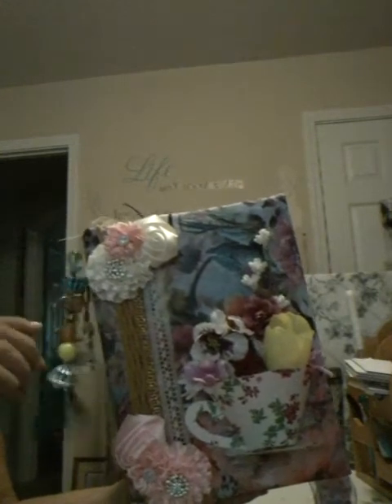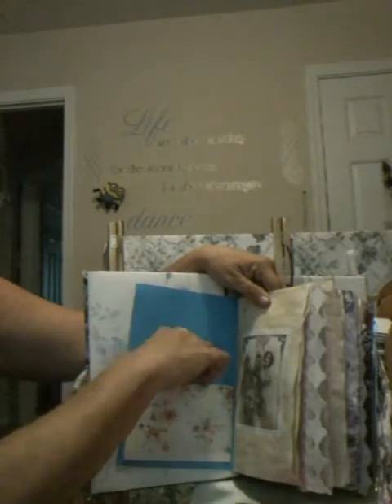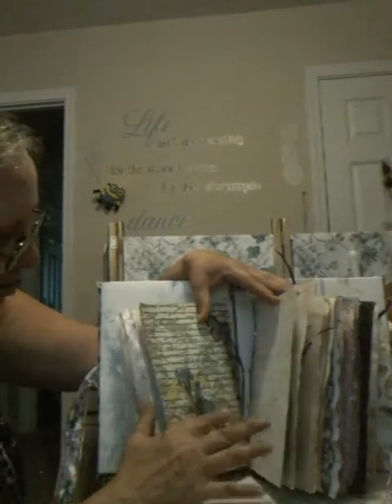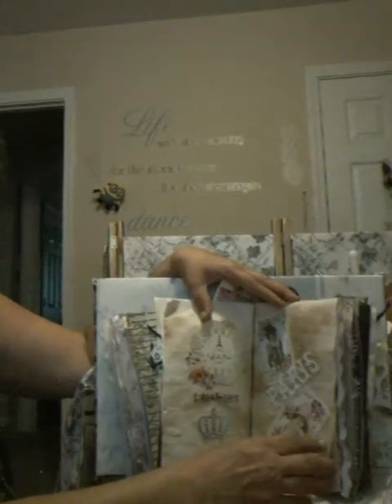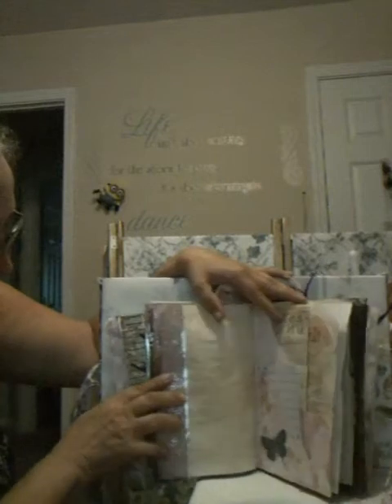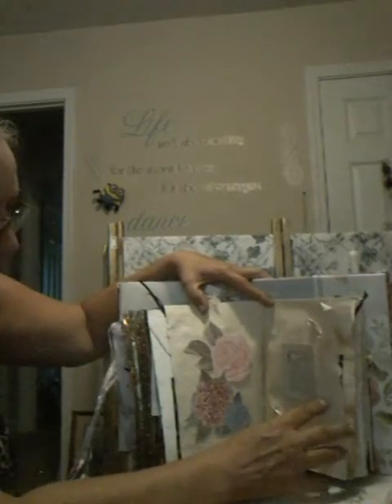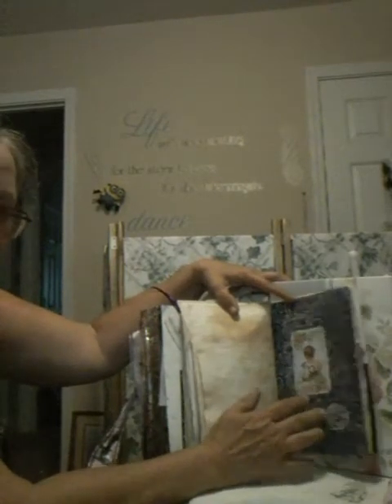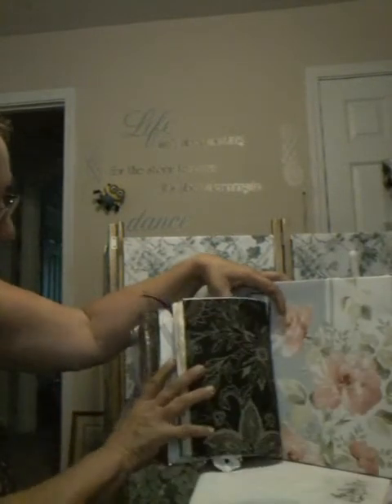My junk journal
Drop me a line if you want !
Holly McGee
503 E. Nifong
Columbia mo, 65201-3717 DISCLAIMER: in order to be compliant with new FTC COPPA rules ... I am asking that all children age 14 and under who are viewing this channel please turn it off NOW!
Also I do NOT have any control over any ads or third party ads placed on my page at all! The savvy crafter